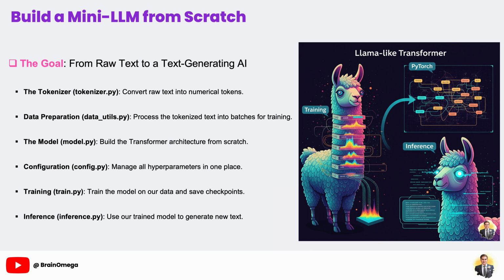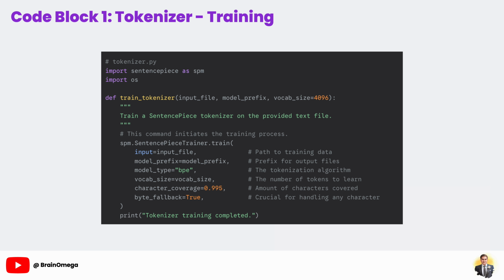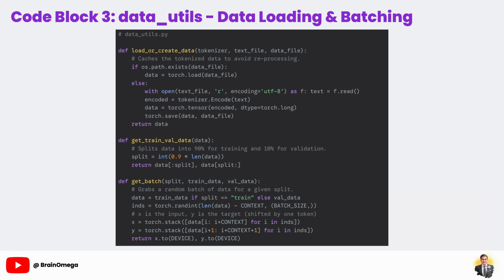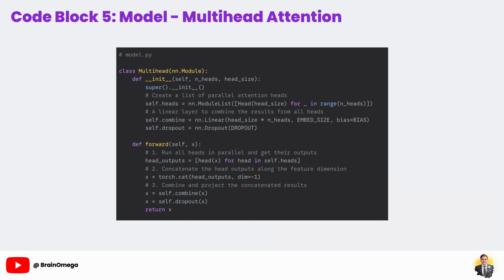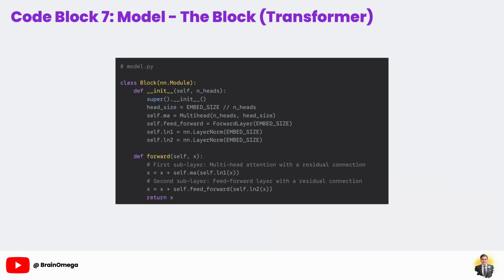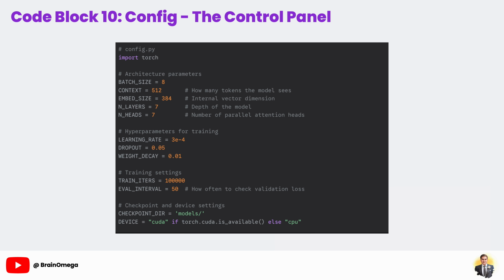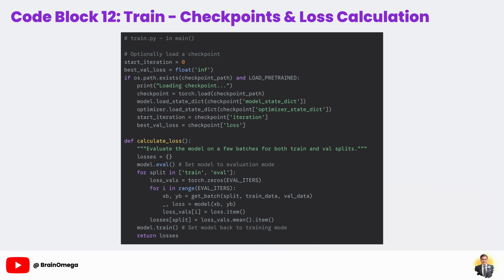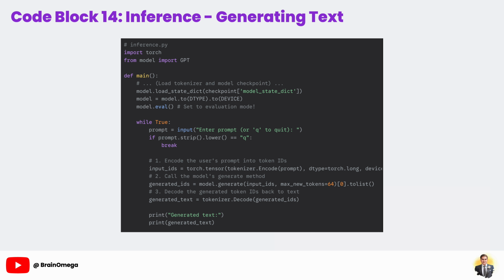Hands-on 4: Build an LLM from Scratch - Transformer, Training, and Inference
💖 Support BrainOmega

🎥 Ever wondered how models like Llama or GPT really work under the hood? In this definitive guide, we build a complete mini-LLM from absolute scratch using PyTorch. We cover every single step: training a custom tokenizer, building the self-attention mechanism, writing a full training loop, and running inference to generate text. No black boxes, just pure understanding!

🔖 Chapters & Timestamps
00:00:00 1. Introduction: Building a Mini-LLM
00:02:20 2. The Tokenizer: Creating Our Language
00:04:42 3. Data Prep: From Text to Batches
00:06:17 4. The Model: Self-Attention Head Explained
00:08:01 5. The Model: Multi-Head Attention & Transformer Blocks
00:11:07 6. The Model: Assembling the Full GPT
00:13:47 7. The Control Plane
00:14:39 8. The Training Loop: Making the Model Learn
00:18:18 9. Inference: Generating Text!
00:19:30 10. Conclusion & Next Steps

Custom Tokenization – Train your own SentencePiece BPE tokenizer from a raw text corpus to create a custom vocabulary.

Transformer Architecture from Scratch – Implement the core components of a Transformer, including the self-attention mechanism, multi-head attention, and feed-forward blocks.

Advanced Training Techniques – Learn how to write a full training loop with the AdamW optimizer, learning rate scheduling, gradient clipping, and checkpointing.

Text Generation Logic – Understand and code the autoregressive process for generating new text token-by-token from a prompt.

End-to-End LLM Pipeline – Master the complete workflow, from raw data to a functional, text-generating AI that you built yourself.

No Black Boxes – Unlike other tutorials, we don't just import a Transformer. We build every component from scratch so you understand why it works.

Foundational Knowledge – This is the ultimate guide to understanding the core technology behind modern AI and Large Language Models.

Complete & Working Code – You get a full, working project that you can train, modify, and experiment with on your own data.

💬 Join the conversation:

What dataset would you be excited to train this model on?

How would you experiment with the hyperparameters in config.py (like N_LAYERS or N_HEADS) to change the model's performance?